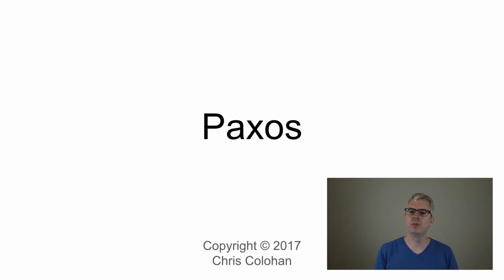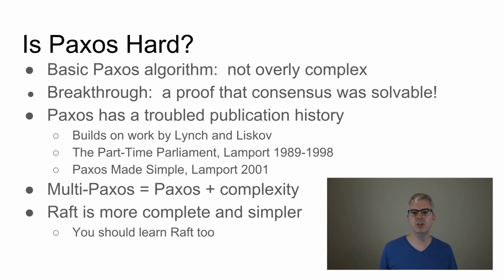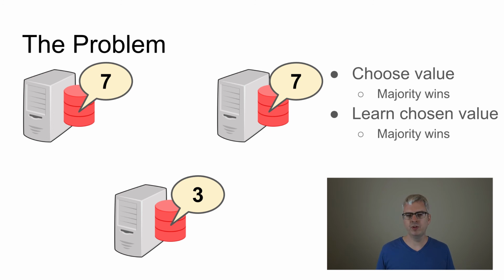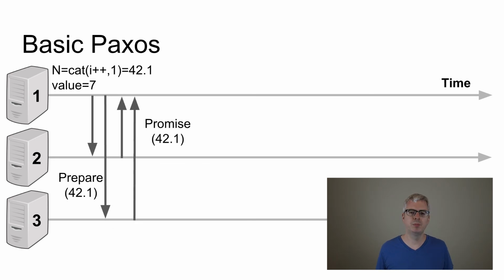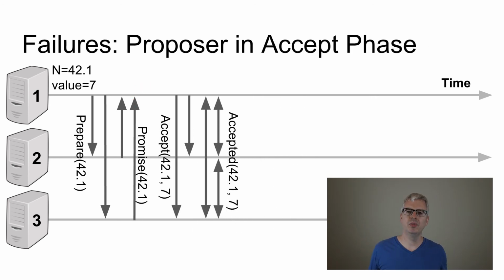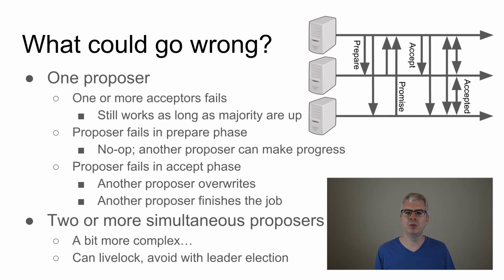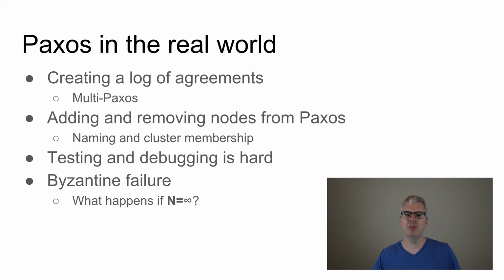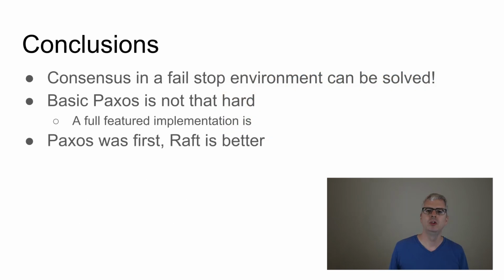L9: Paxos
This video has been replaced by a better version.  Please watch it instead!

for more information about this series, the class project, and links to slides.